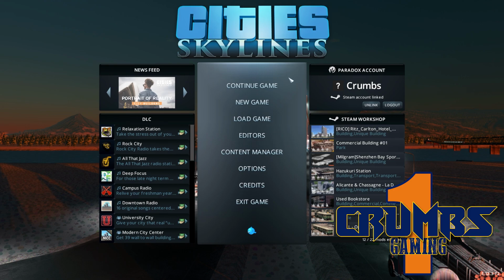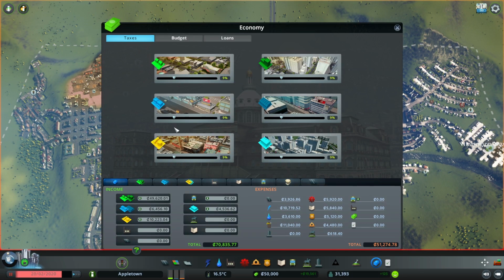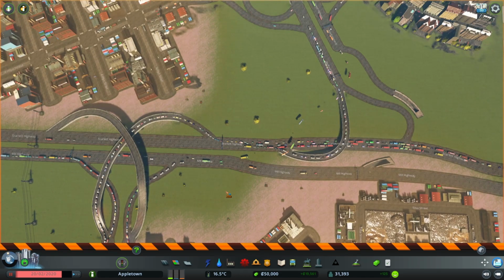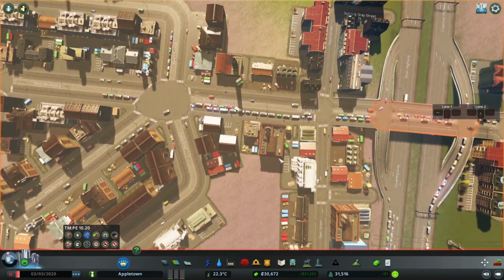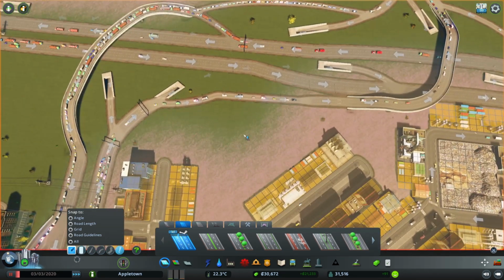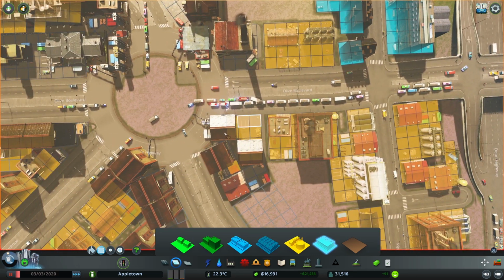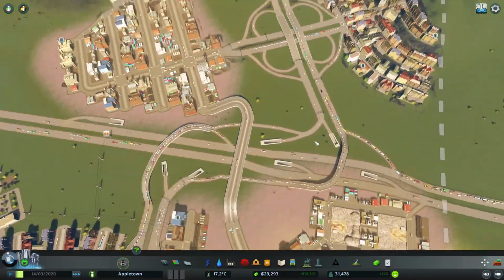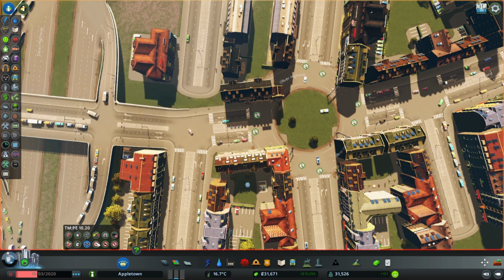Let's Play Cities: Skylines - Fix the traffic-scenario #01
Let's Play Cities: Skylines. I will play the scenario "Fix the traffic" in the city of Appletown.

Cities: Skylines is a city-building game developed by Colossal Order and published by Paradox Interactive. The game is a single-player open-ended city-building simulation. Players engage in urban planning by controlling zoning, road placement, taxation, public services, and public transportation of an area. Players work to maintain various elements of the city, including its budget, health, employment, and pollution levels. Players are also able to maintain a city in a sandbox mode, which provides unrestricted creative freedom for the player.

Tip of the day: Use the mod "Traffic Manager". It will save the day.

Music used in the clip